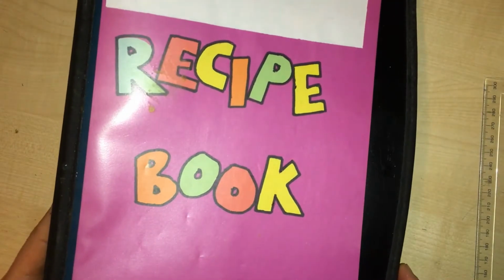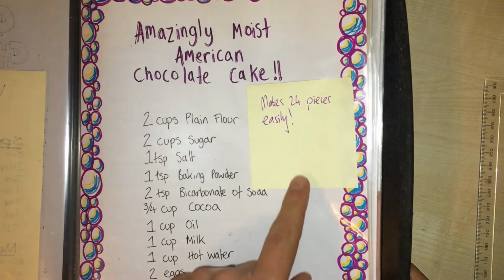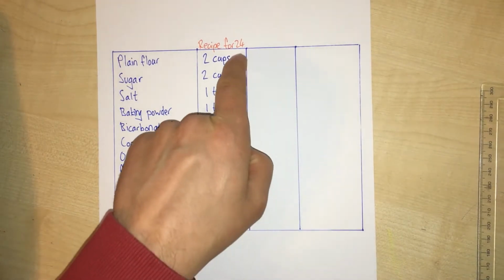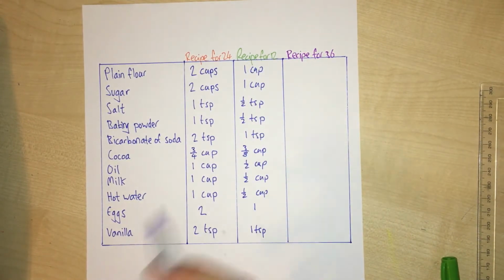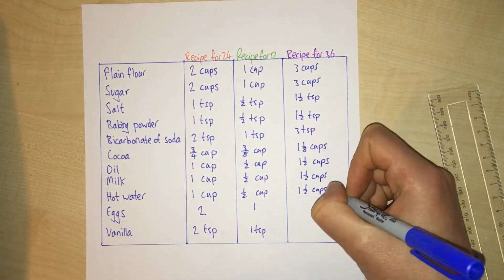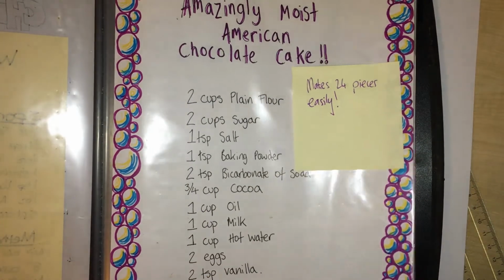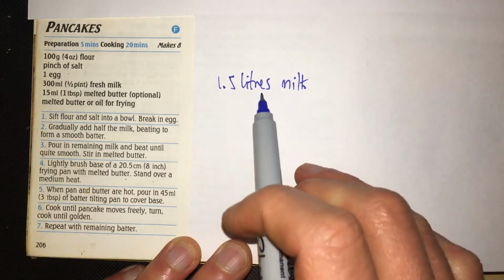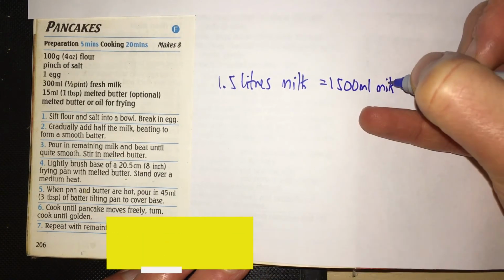Working with recipes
Using our knowledge of ratio and proportion to solve problems involving recipes. 3 delicious examples from my personal collection of recipes!